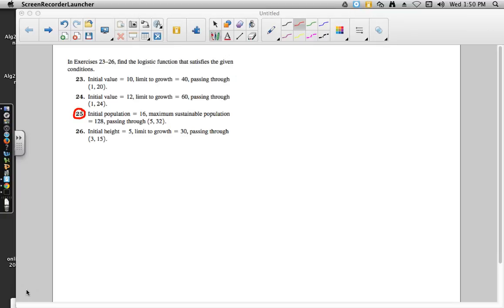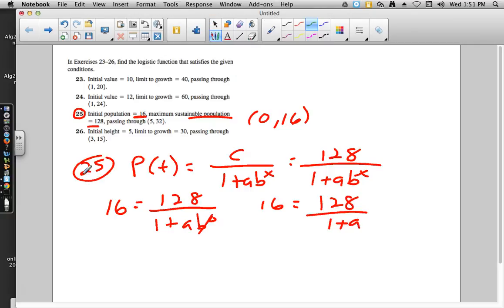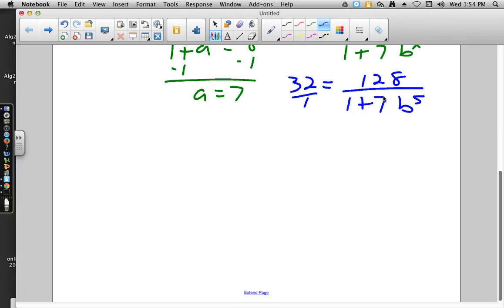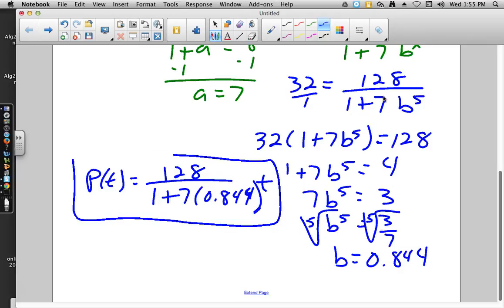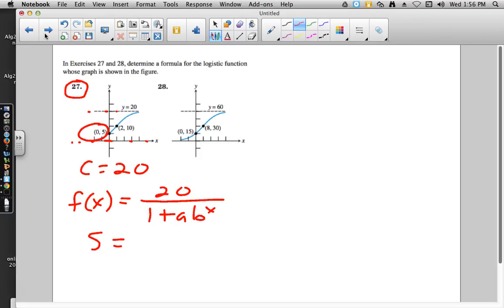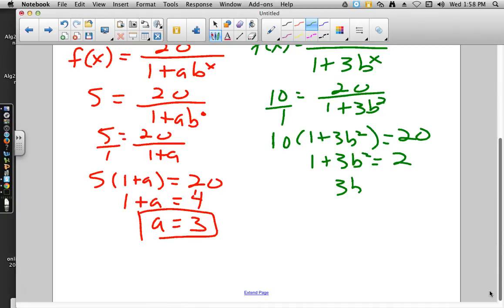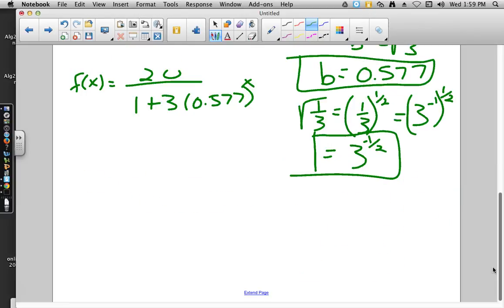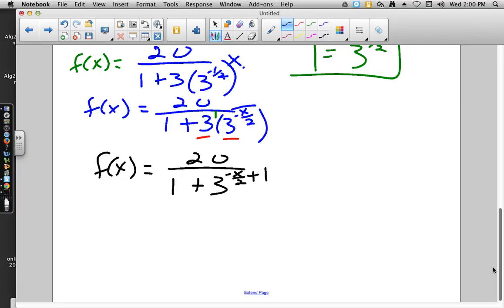Pre-Calculus HW 3.2 Day 3